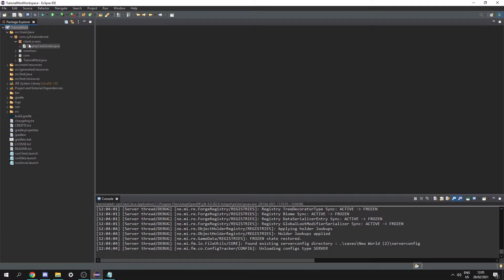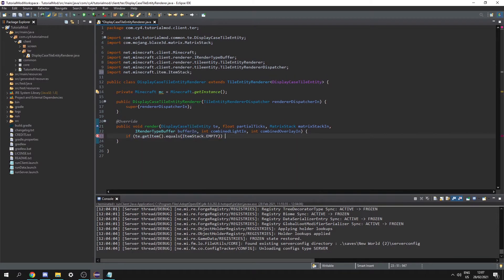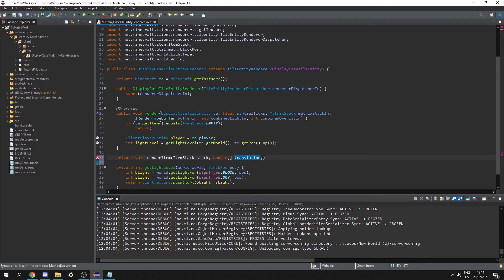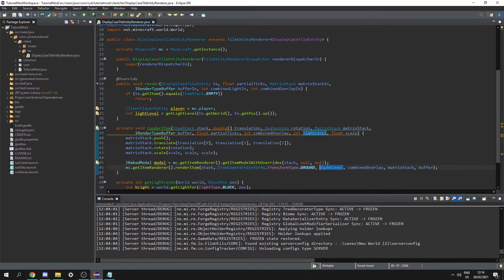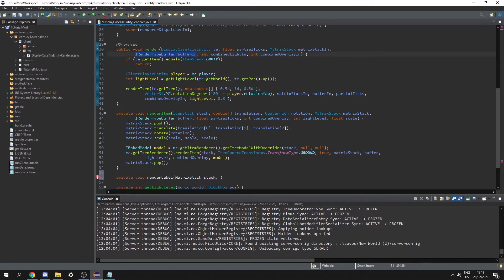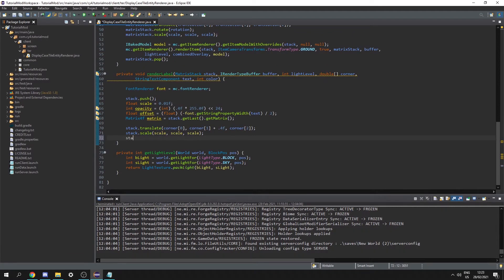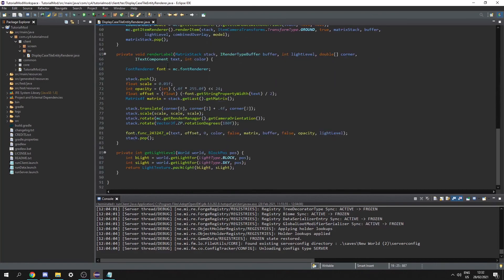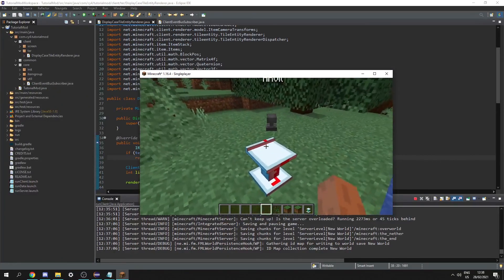Minecraft Modding Tutorial 1.16 | 10.0 - Tile Entity Renderers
this is a fun one! events next!